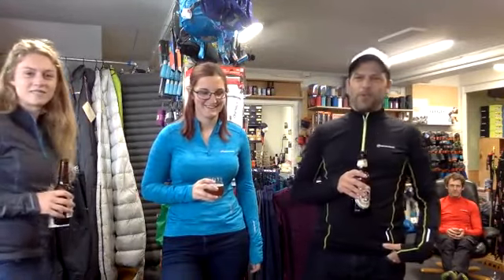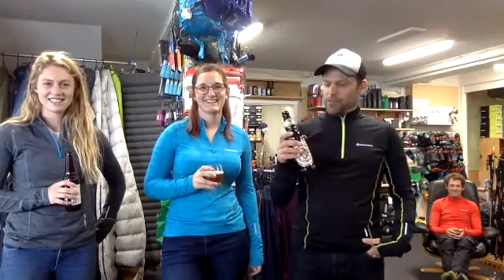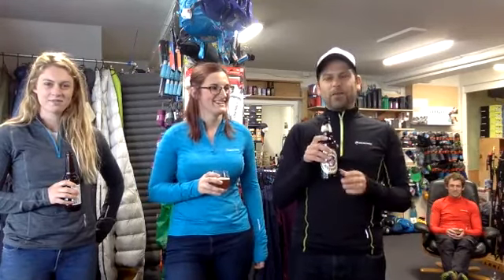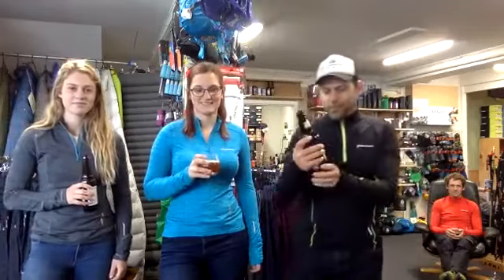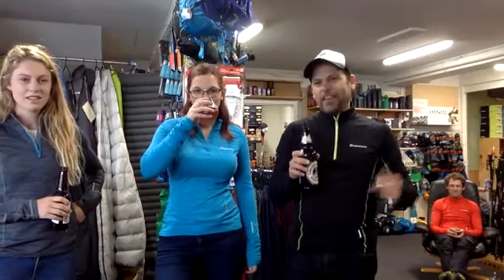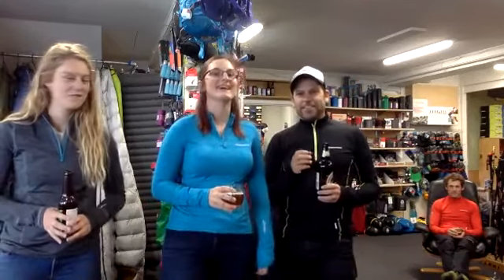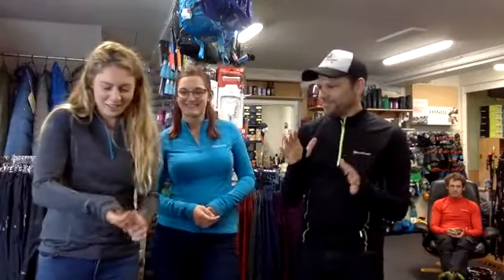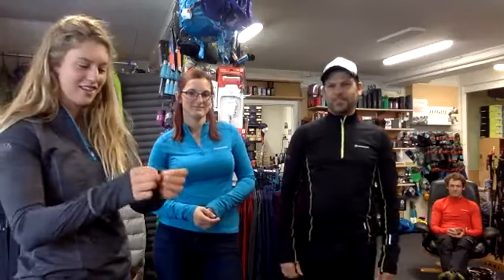Beer O'Clock Review with Montane Katla Tops and Timmy Taylors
Timothy Taylor Ale and these new rad tops from Montane which have inbuilt hand mittens.